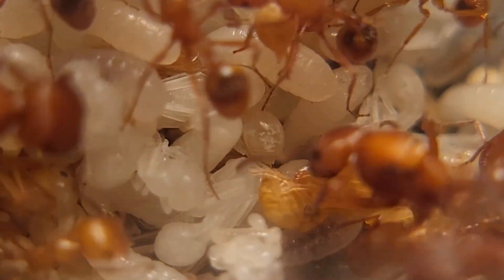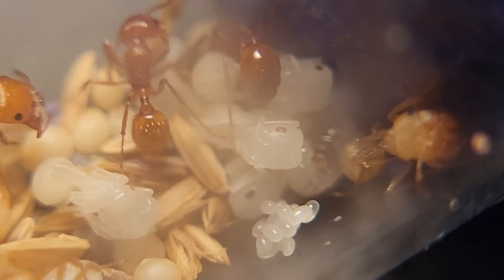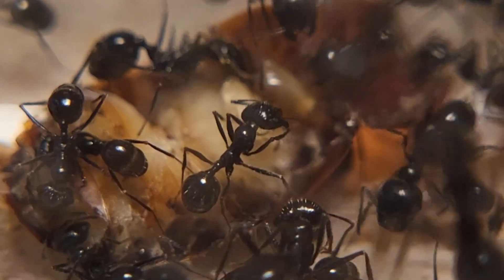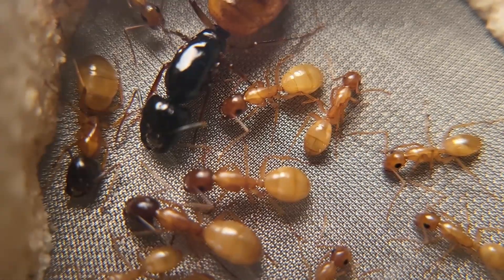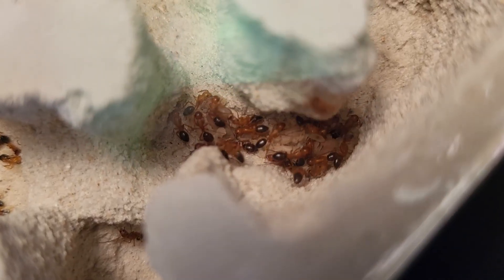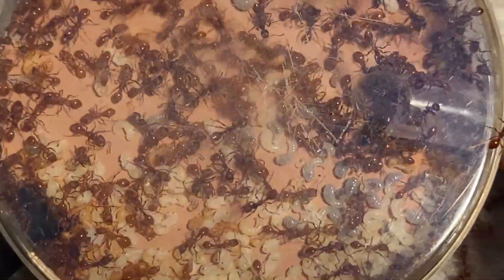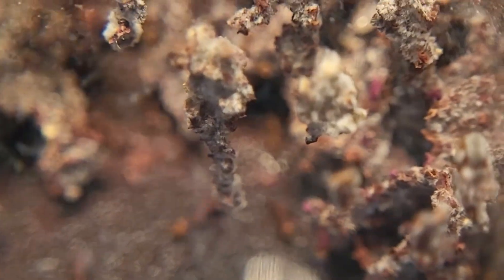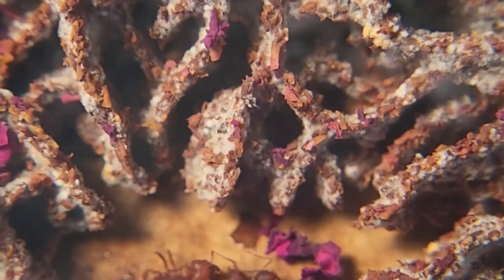Fried's Ant Colony Tour 2025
In this video, I show the ant colonies that I currently care for. These insects definitely aren't your average insects that you see in your garden.